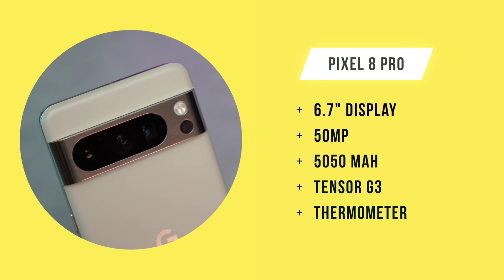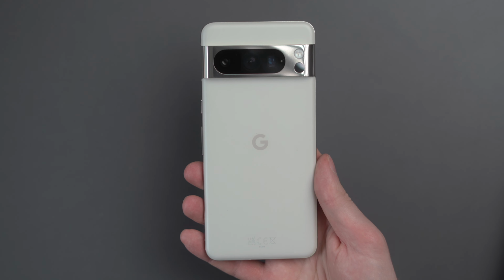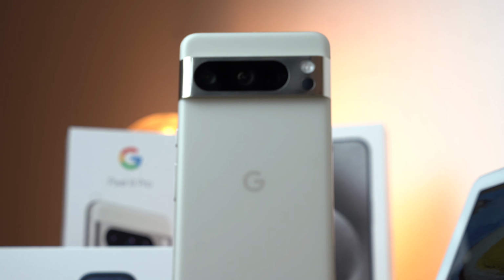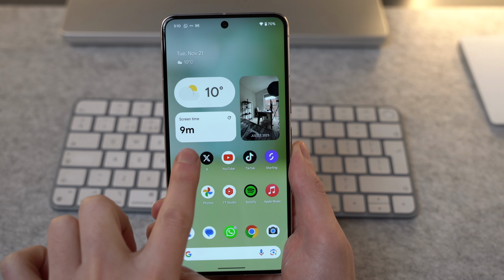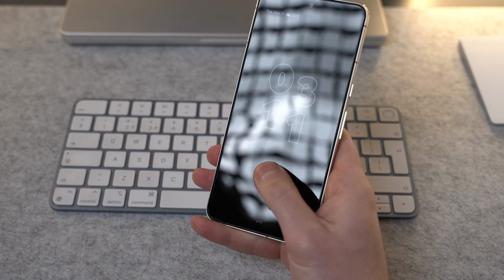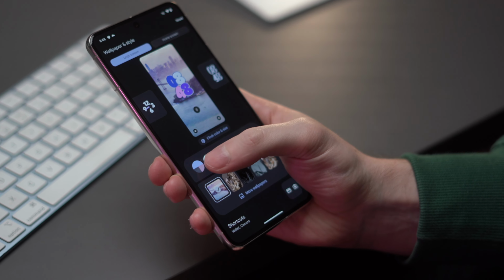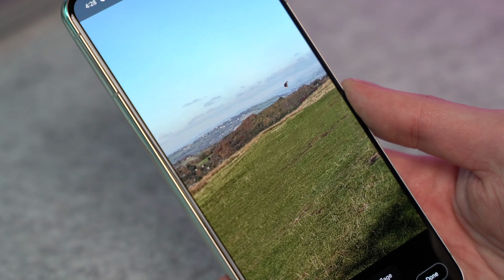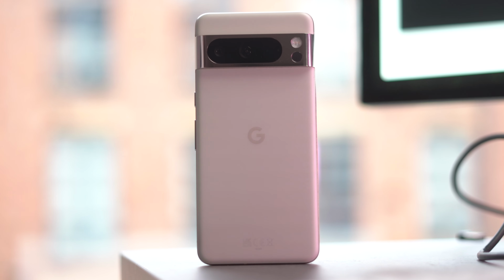30 Day Review Google Pixel 8 Pro | Phone Of The Year?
After using the Google Pixel 8 pro for the last 30 days this is my review on how well its done for the past month

00:00 Switching From iPhone
00:45 Design
01:05 Camera Bar Durability
02:01 New back glass & Buttons
03:42 No MagSafe?
04:28 Display
06:13 Face Unlock & Fingerprint
07:42 Thermometer?
08:41 Android 14 & Battery Life
09:40 Camera
11:24 What The Pixel Is Missing
11:49 Pixel 8 Pro, Phone Of The Year?

If You Fancy An Email